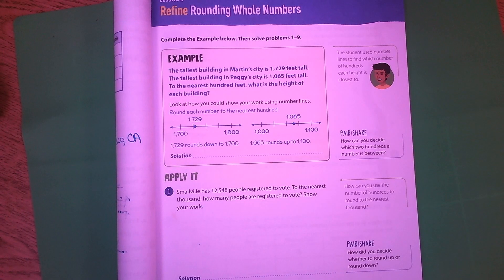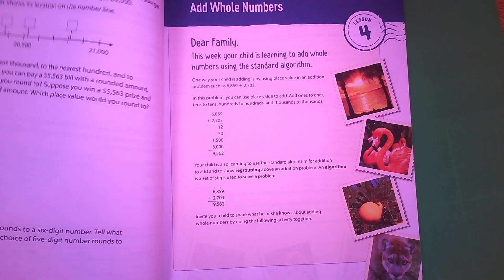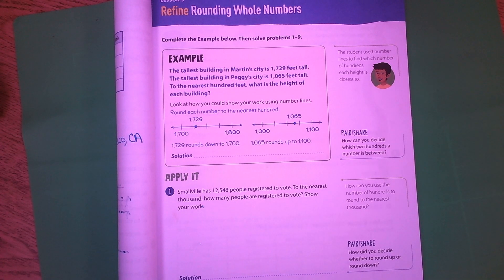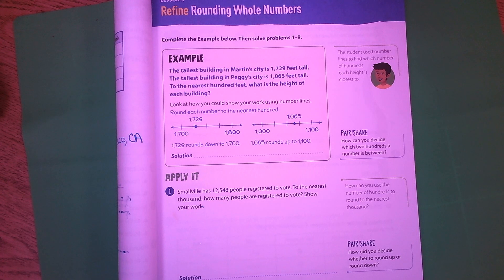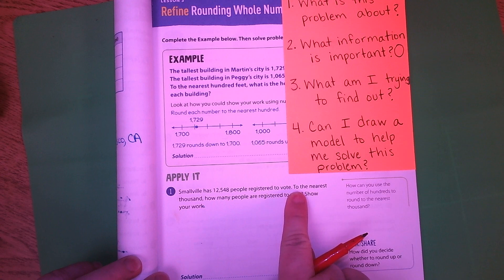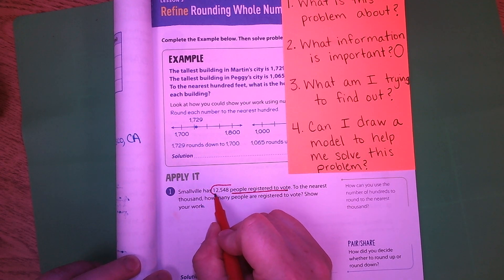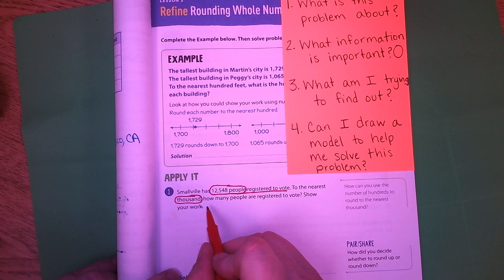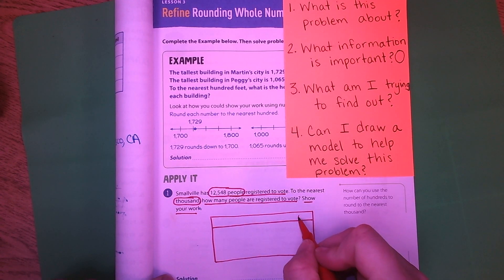Lesson 3 Session 3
4th Grade Ready Classroom Mathematics Lesson 3 Session 3 Rounding Whole Numbers.